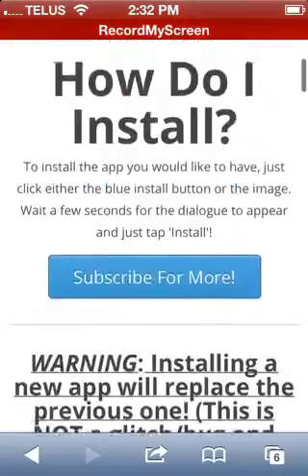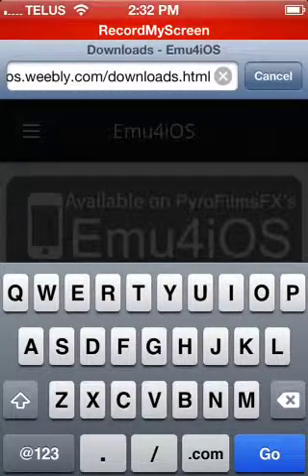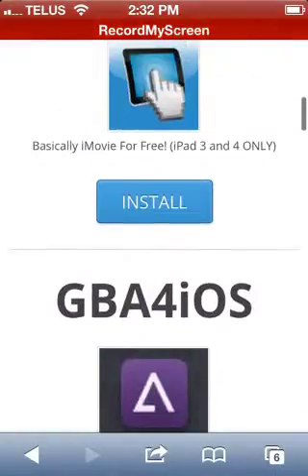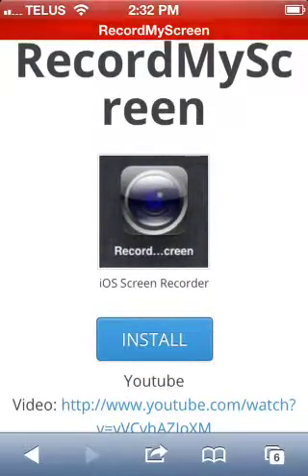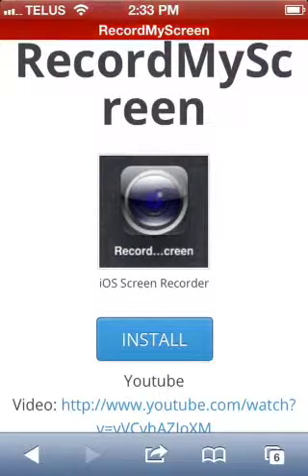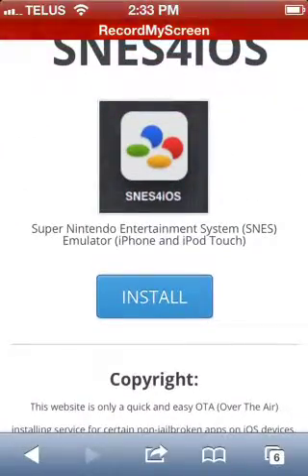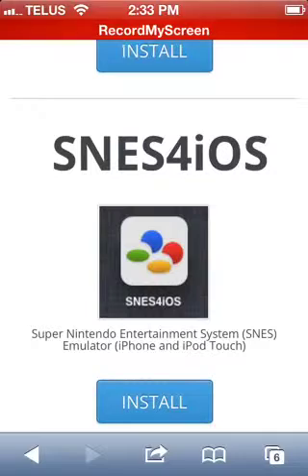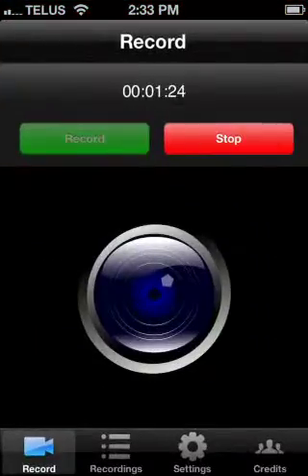How to get a screen recorder for iOS no jailbreak 2013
How to get a screen recorder. Note: only works for if you go on the link on an Idevice.